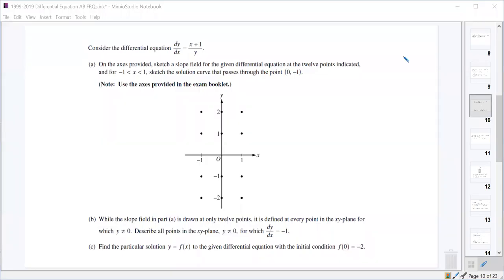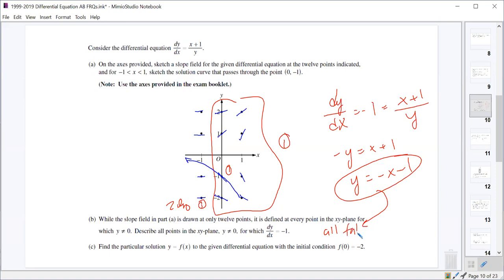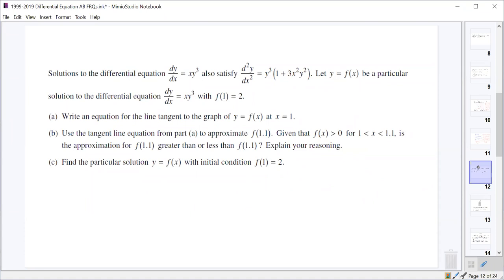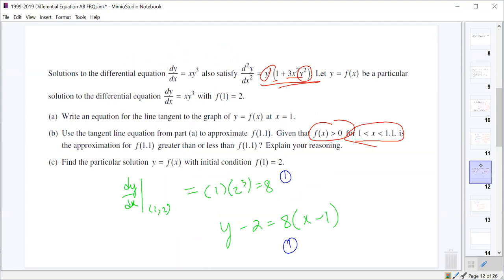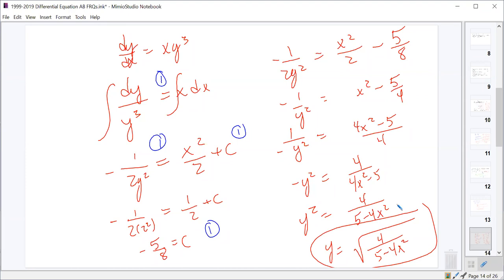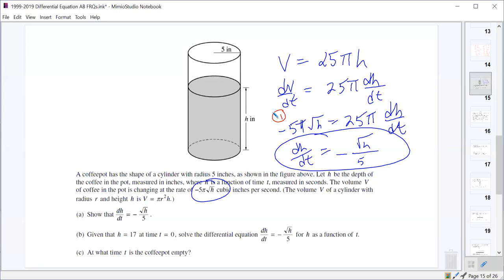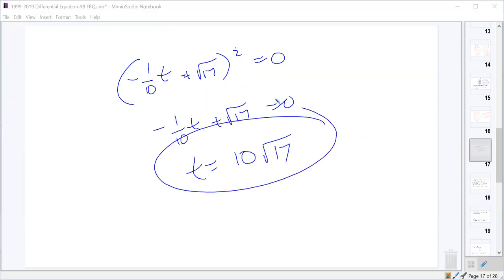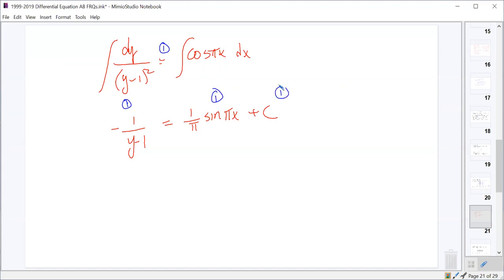3-3-21 Period 2